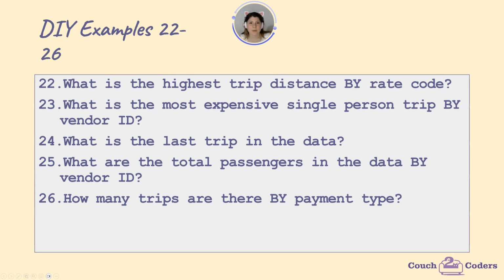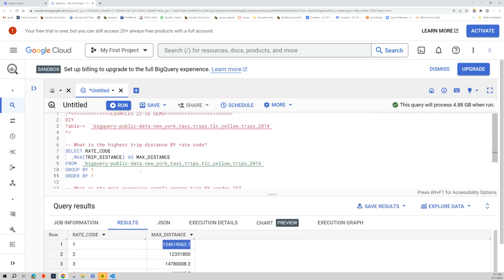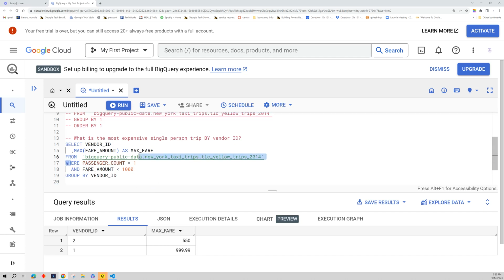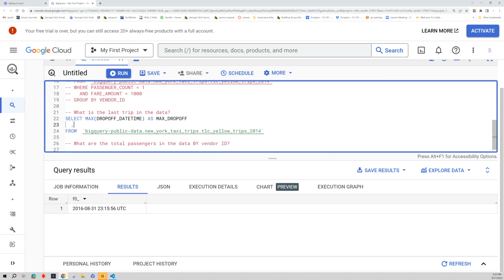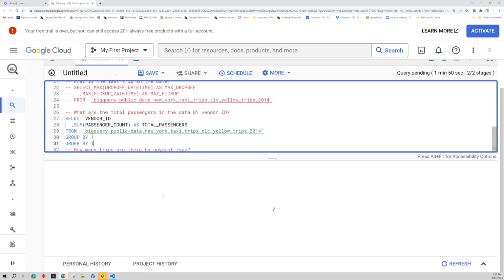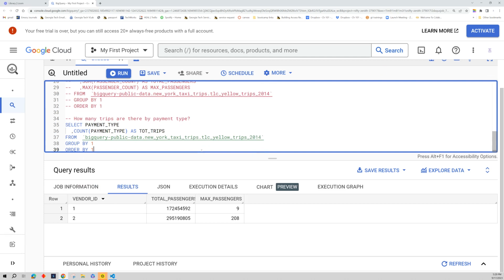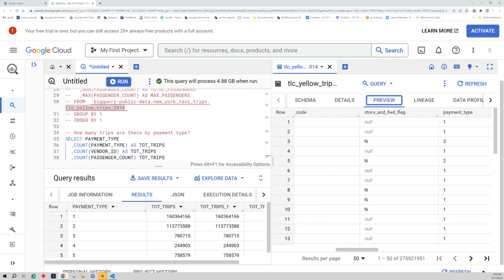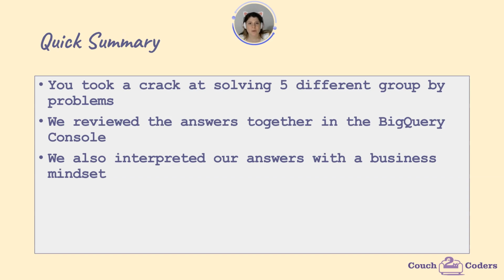9.3 GROUP BY DIY - Examples + Solutions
Now that we've laid the foundation, you have a chance to try out what you've learned. We have several examples for you to try. Don't worry if you make some flubs along the way - we are all learning :)

Drop any questions if you get stuck! I will help you out!